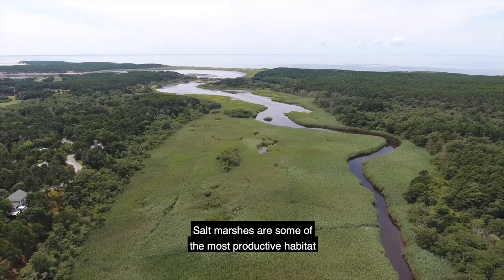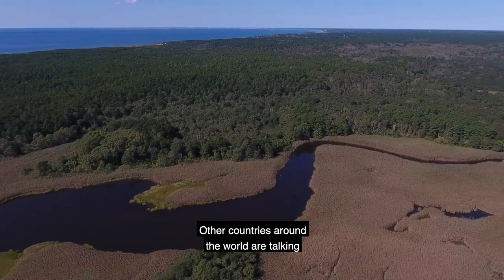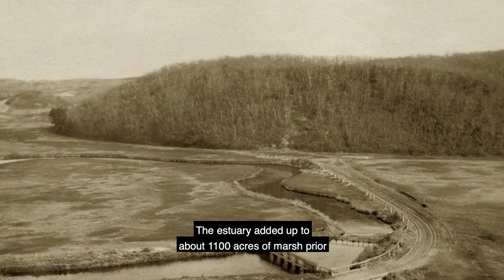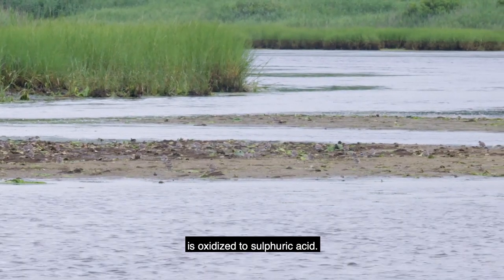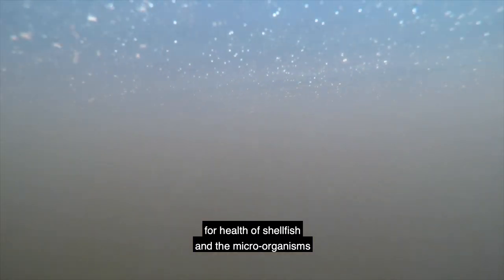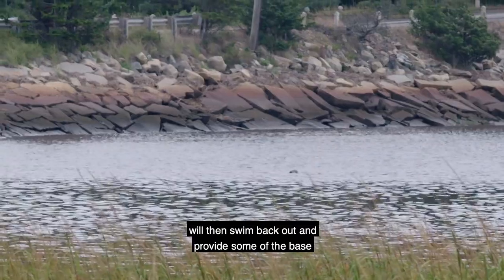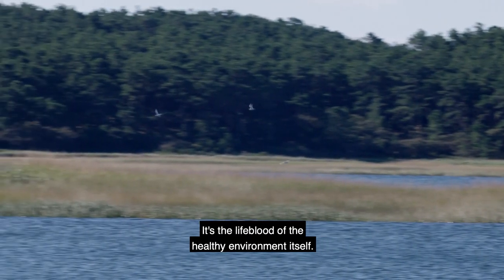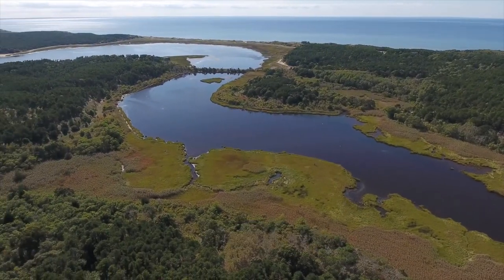Herring River Estuary: Ecological Insights Ecology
Wellfleet Massachusetts (Cape Cod). Closed Caption. 1920x1080